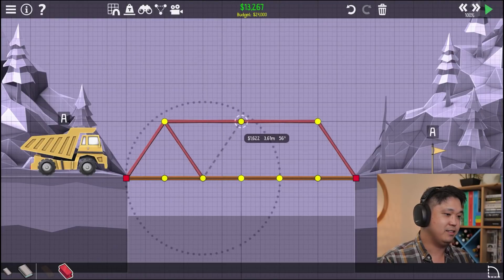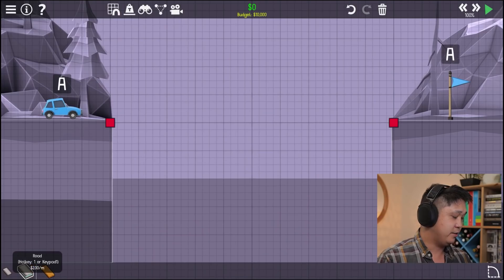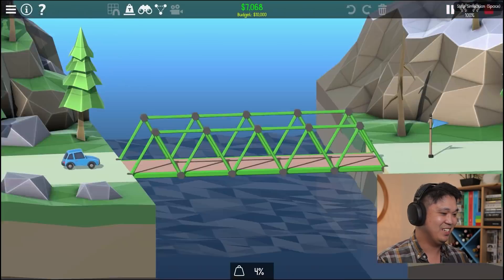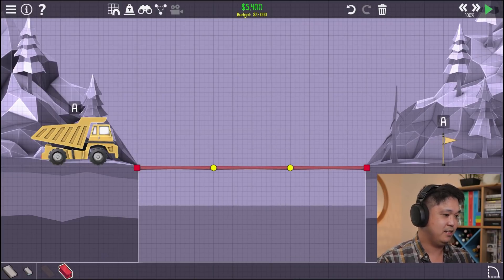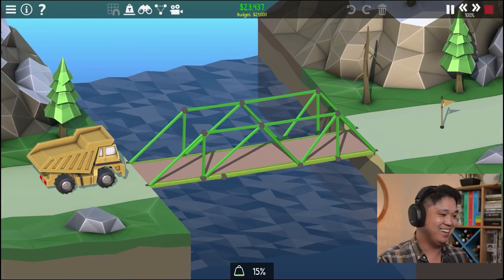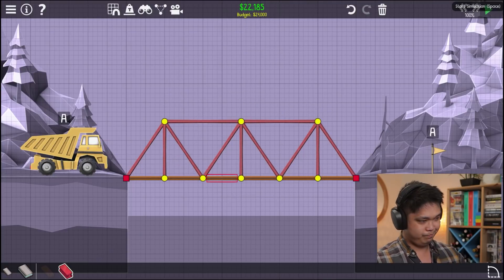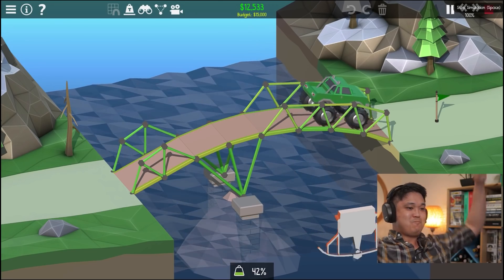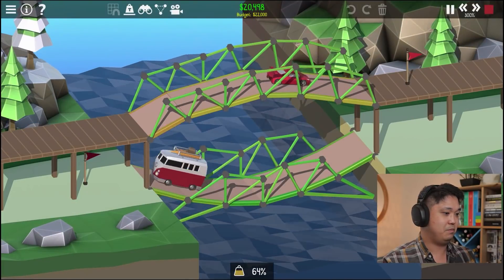Real Engineer Plays Poly Bridge 2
Real engineer plays Poly Bridge 2 game as a civil engineer that specializes in structural engineering.